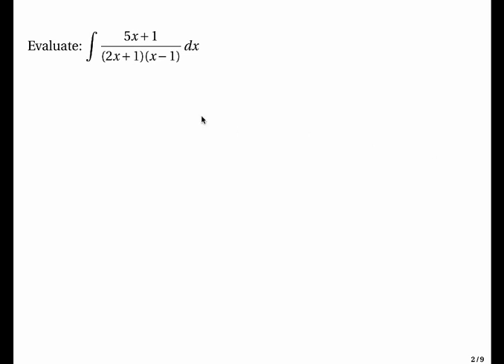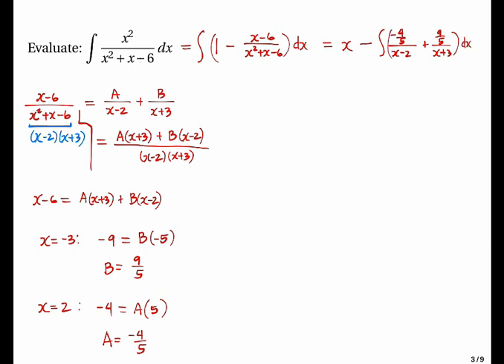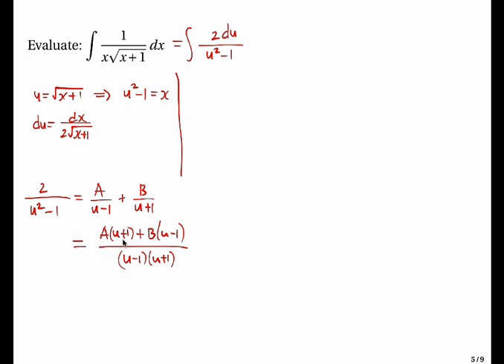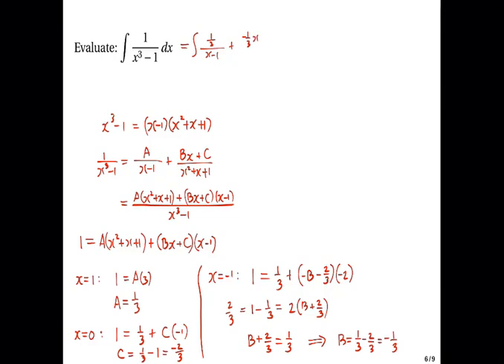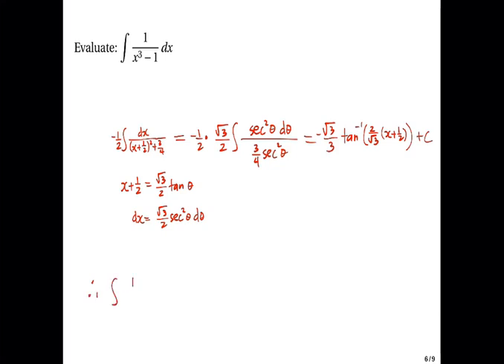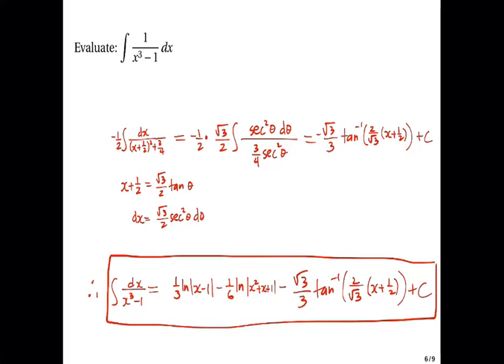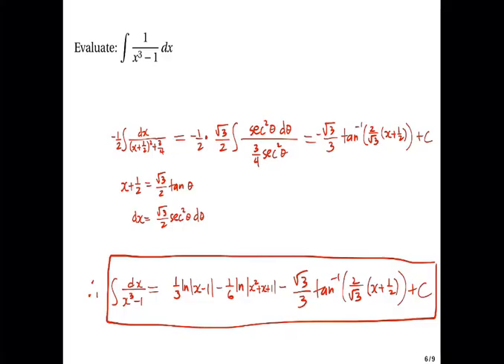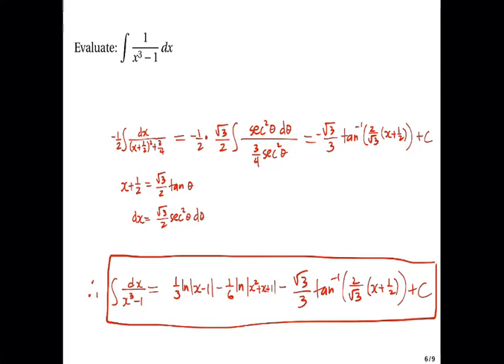04 Integration by Partial Fractions